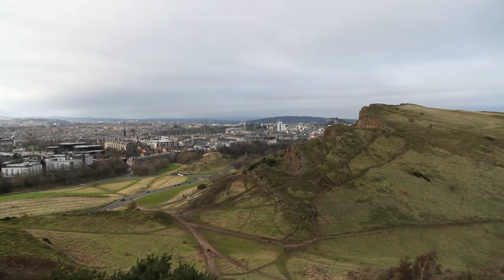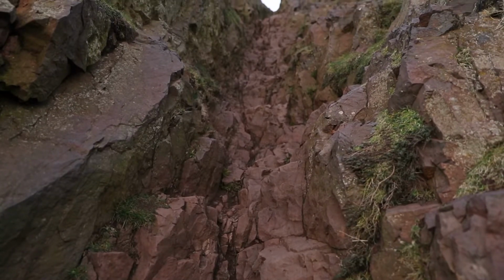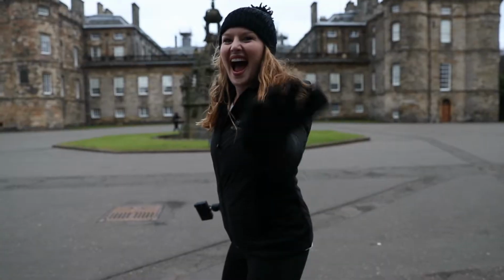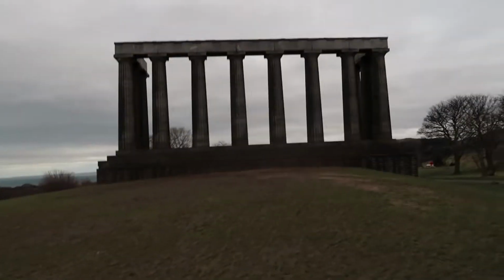THE BEST VIEWS IN EDINBURGH!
The views in Edinburgh are CRAZY!! Everywhere you go you can see a different perspective because of this hilly city. If Edinburgh, Scotland is not on your 2018 Travel Destinations- you better make time for it!

SHOP EQUIPMENT:
CANON 1DX MARK II
CANON 5D MARK IV
CANON G7X (VLOG CAMERA)

⋆Your first Uber ride free! Use code: danielleb5330ue

xoxo,
Dani & Nick